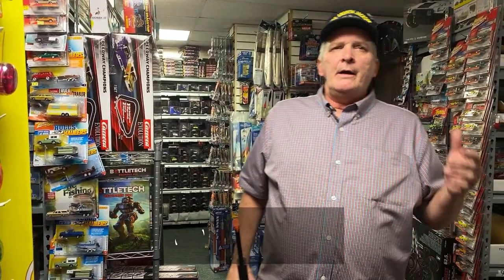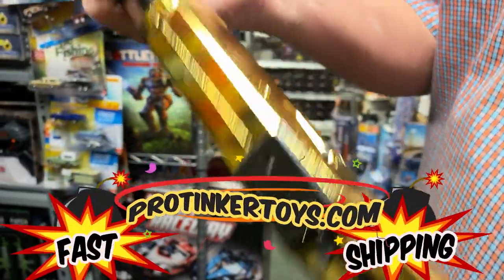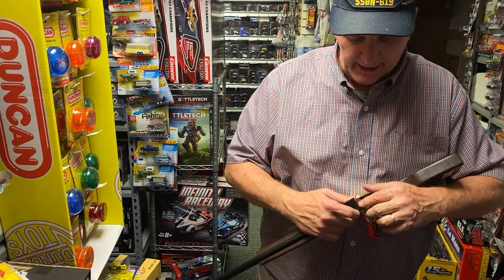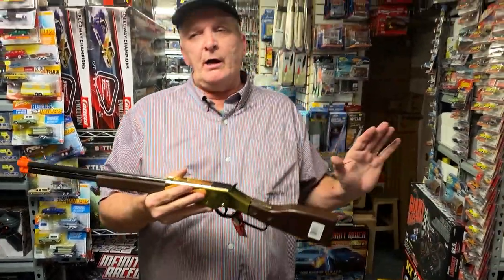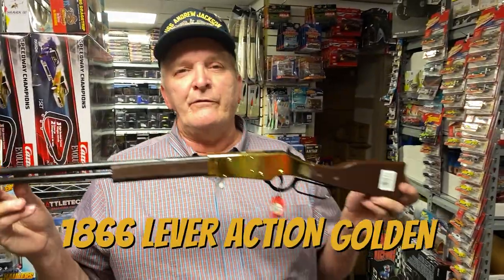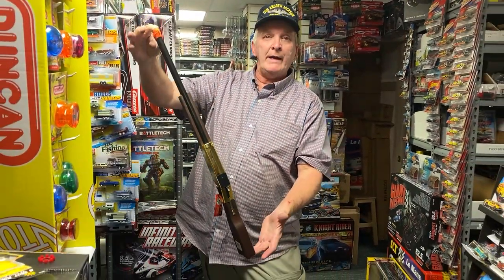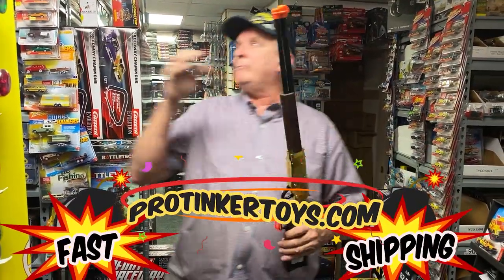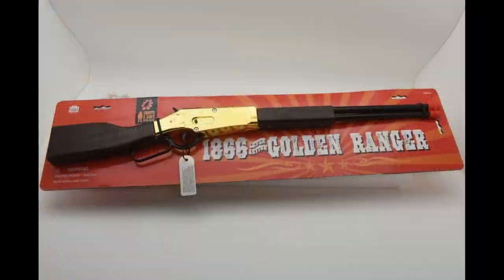1866 Lever Action Golden Ranger Rifle | 2703C | Parris Toys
Information:
The 1866 Yellowboy (Golden Ranger) lever-action rifle was a marked improvement over the Henry rifle. It was the first true cowboy lever-action rifle, and the first rifle widely carried in a cowboy-style saddle scabbard. The Yellowboy (Golden Ranger) had a convenient new type of loading gate, devised by Winchester plant superintendent Nelson King. The gate passed cartridges through the side of the receiver. This improvement made the lever action more functional and allowed for the installation of a wooden fore-end. The handy carbine version of the 1866 Yellowboy (Golden Ranger) was a hit worldwide. Chief Sitting Bull had one; the forces of Benito Juarez used the rifles in Mexico, and the Turkish Army used the new Winchester Yellow boy against the Russians.
caps 913
Details:

1 lever action Golden Ranger (w/ Orange Cap)
28” Long
2703C
Uses 8 shot ring caps
Will use the 913 or 920 caps
Solid Wood
Metal Parts
Parris Manufacturing